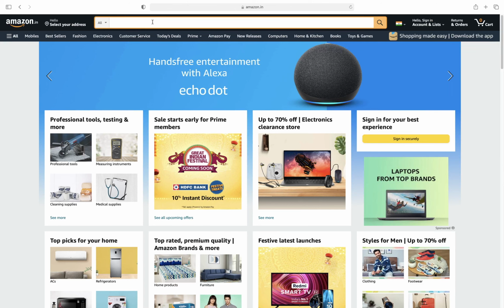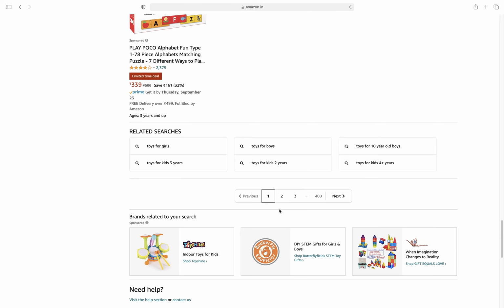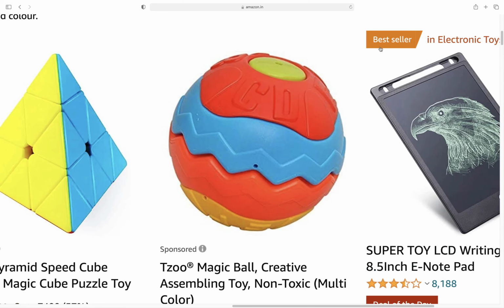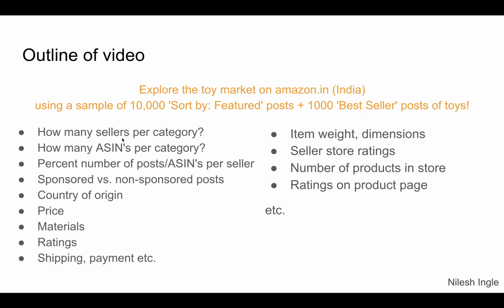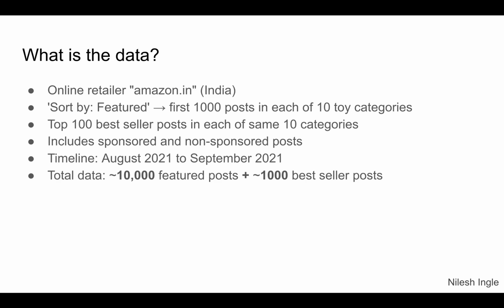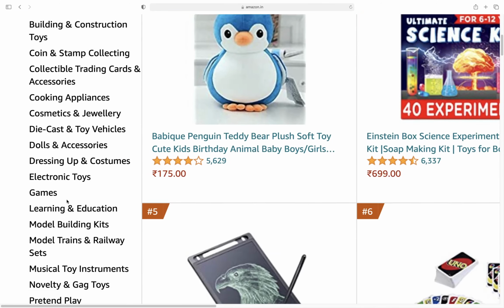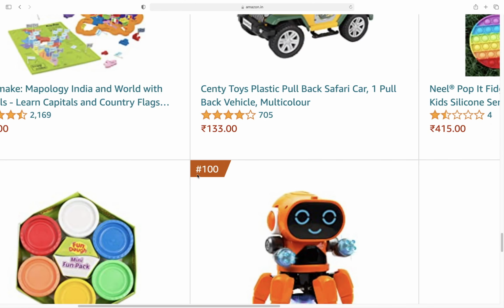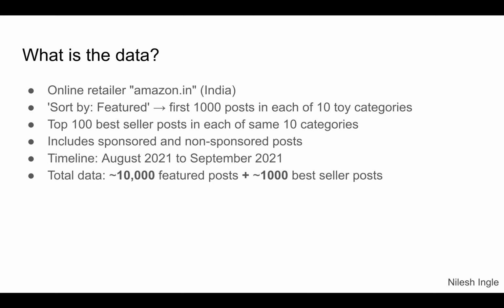Application of Data Science in: Selling toys on Amazon (1/7)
The video discusses the outline of the series of videos that talk about selling toys on amazon India.

Timeline
(no coding)

00:00 - Start
00:21 - Walk-through of amazon website to show data
02:51 - Outline of video: questions asked
04:09 - What is the data?

continued in next video ...
Application of Data Science in: Selling toys on Amazon (2/7)